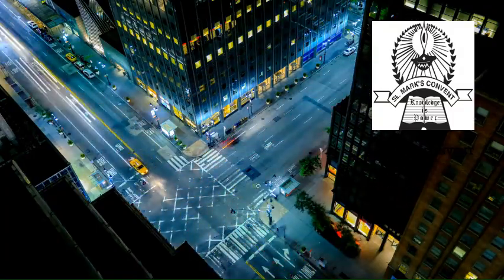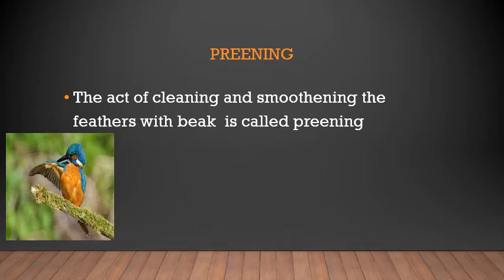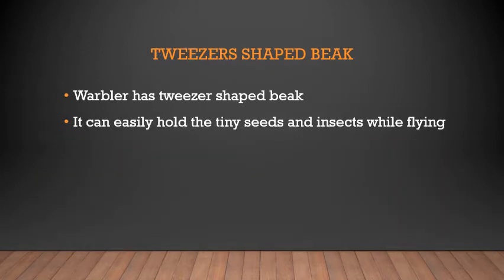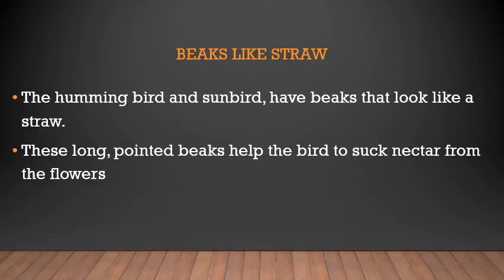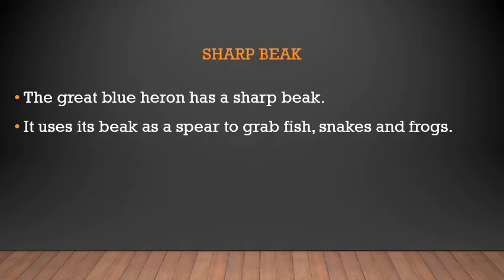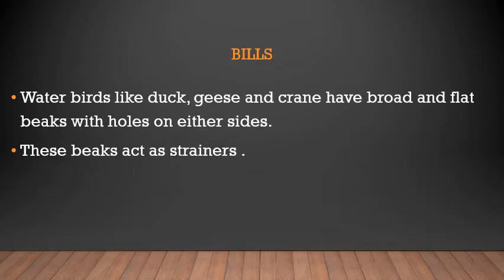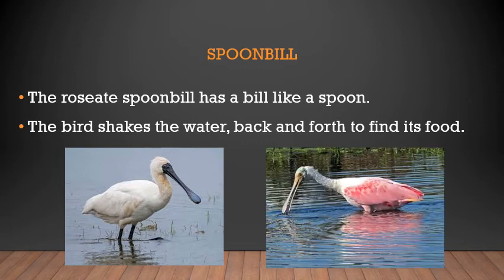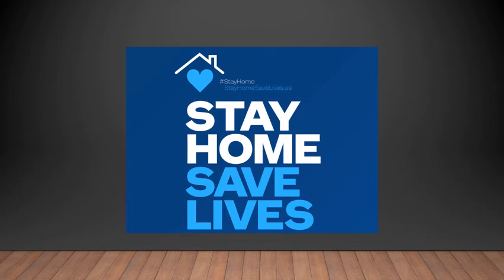3RD STANDARD/ GENERAL SCIENCE/ CHAPTER 4/ BIRDS / VIDEO8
3RD STANDARD/ GENERAL SCIENCE/ CHAPTER 4/ BIRDS / VIDEO8